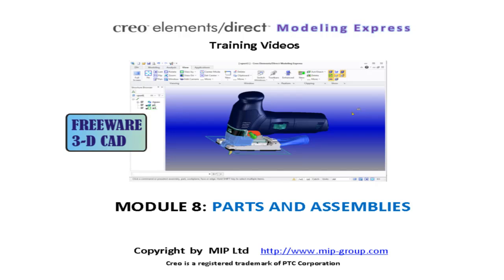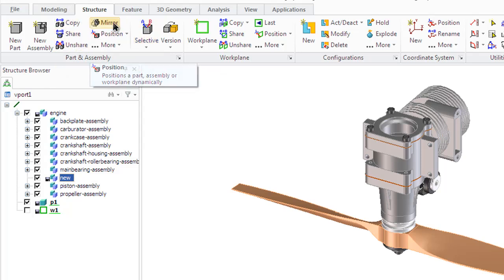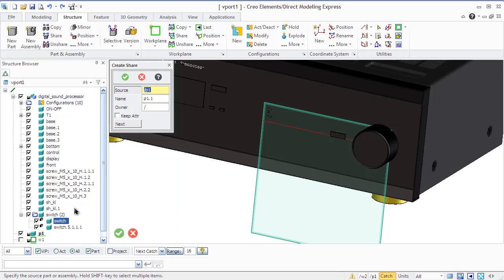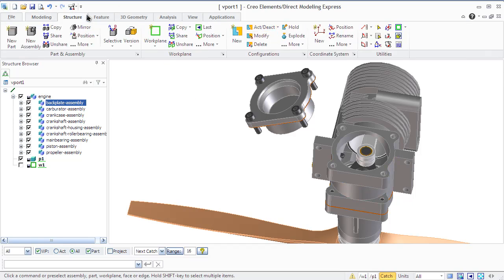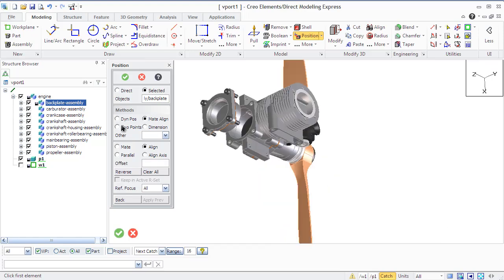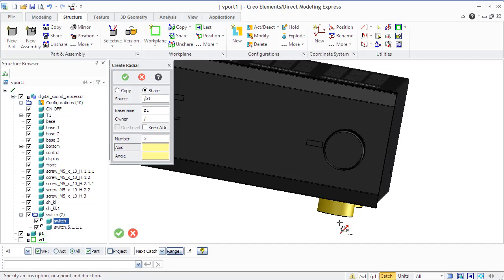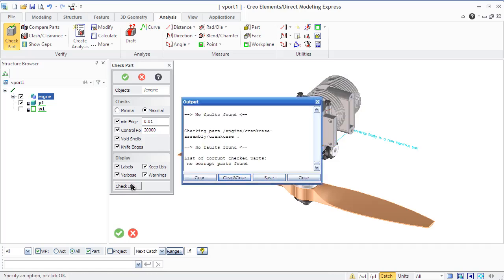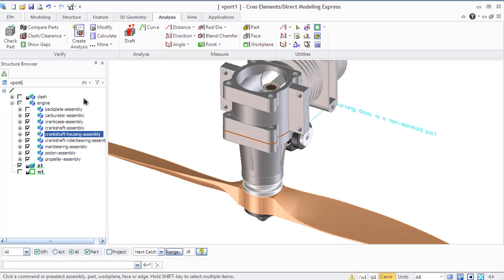Creo "Modeling Express" Training - Module8: Parts and Assemblies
Creo "Modeling Express" is a completely free 3D CAD solution from PTC. In this training module we cover parts and assemblies. Several interesting subjects like sharing parts, creating patterns, analyzing parts e.t.c  are taught. Due to the direct modeling kernel of Creo Elements/Direct parts and assemblies can be created fast and easy. More informations about "Modeling Express" could be obtained from